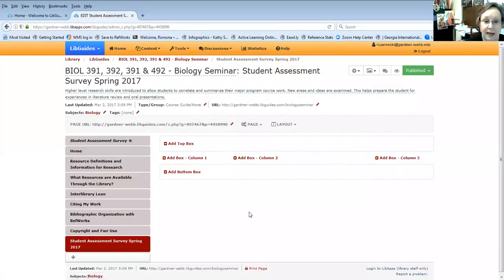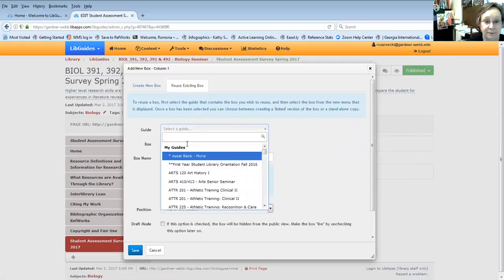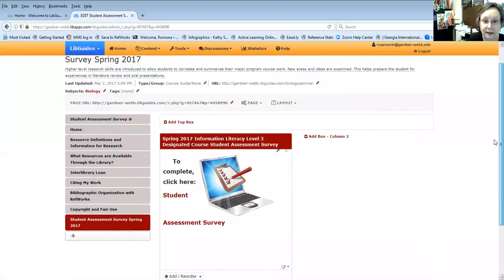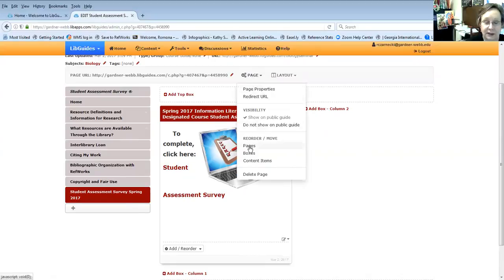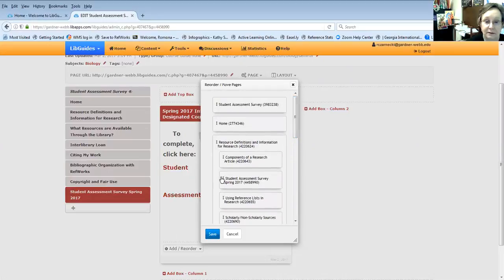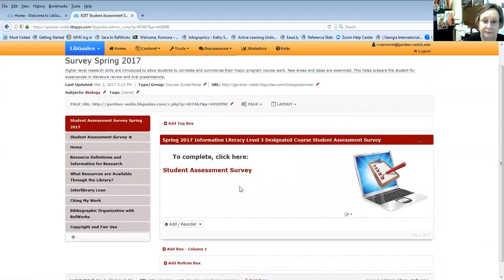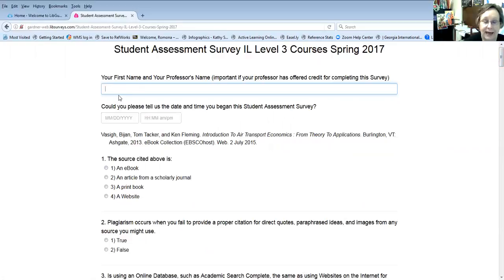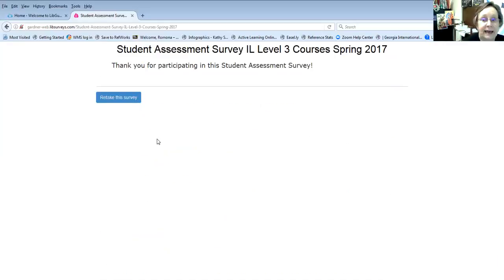Embedding Student Assessment Survey into a Libguide